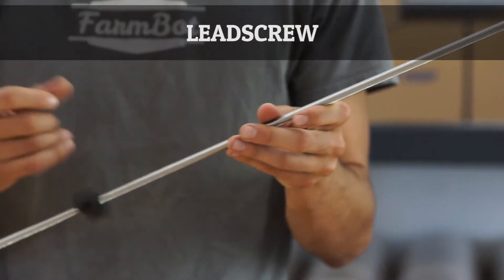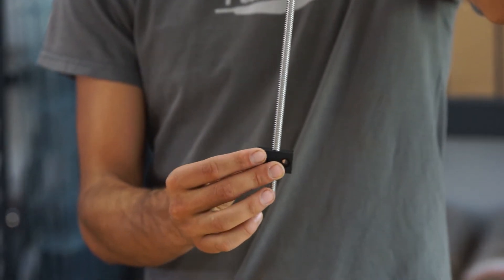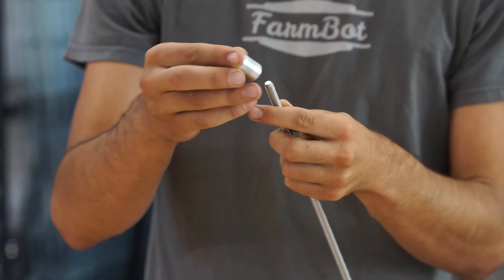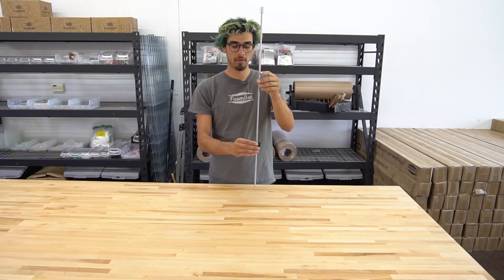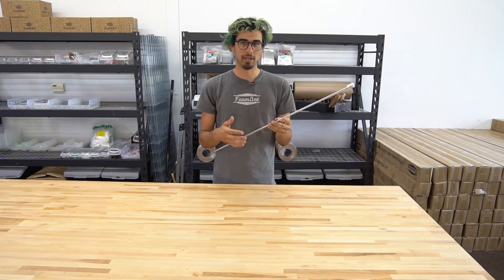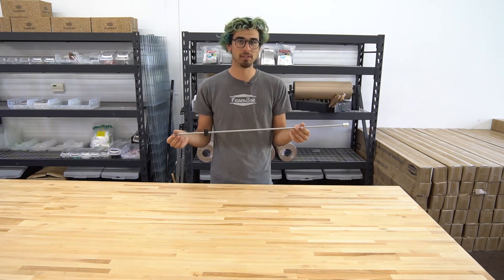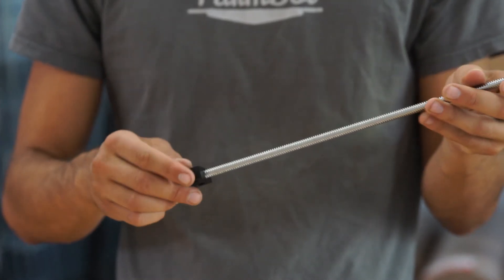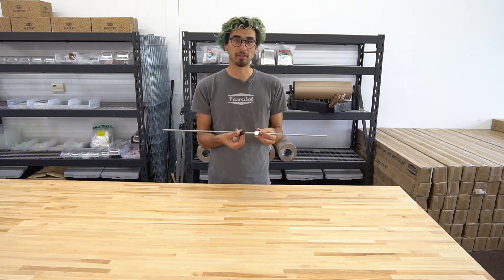Leadscrew - FarmBot Genesis v1.2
Learn about the Leadscrew used in FarmBot Genesis v1.2. For complete tech specs, 3D models, and more,